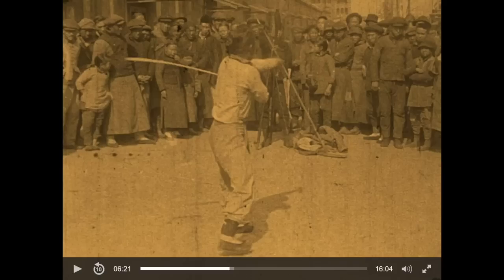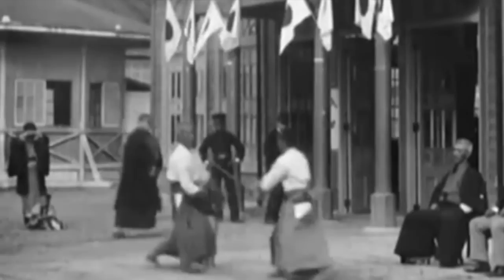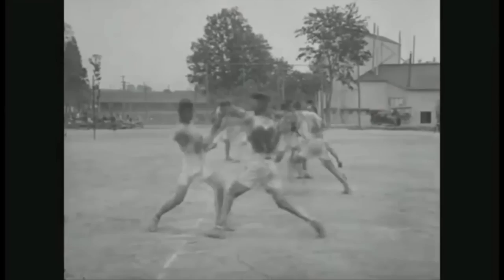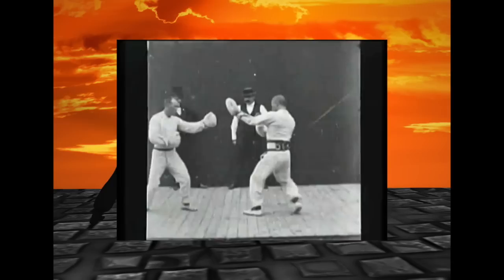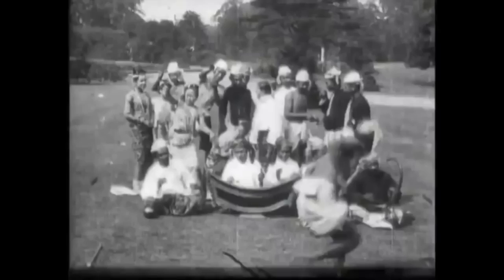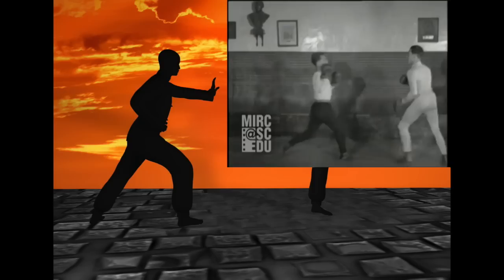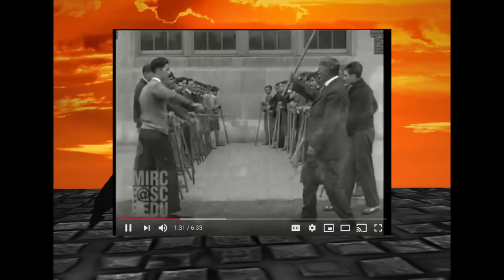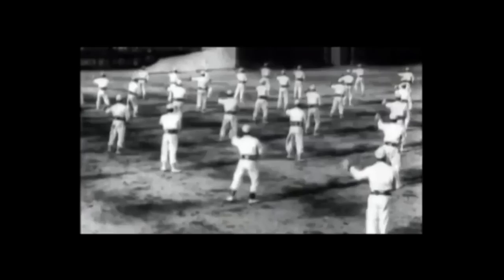Historical Martial Arts Footage From France, China, Burma, USA, and Japan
I found some great martial arts clips from all over the world. The clips start from the 1890s and end in the 1930s. We have Kung Fu footage from China; Jujutsu, boxing, and Bartitsu footage from the USA; Savate (French Boxing) footage from France; Thaing (Buddhist MMA style) footage from Burma; Japanese Jujutsu and Japanese Swordmanship. It's amazing what filmmakers have captured in our world's martial arts journey and what we have yet to dig up!

0:00 1917 Historical kungfu
1:21 1897 Japanese swordsmanship
2:52 1918 Kungfu Kicking Exercises
3:50 1939 Chinese Sword Forms
4:28 1920 US Army exercises
8:27 1896 Savate
10:00 1900 Savate
10:53 1896 Burmese Martial Arts
11:46 Jujutsu and kendo
12:56 1928 Savate
15:46 1930s Kungfu
16:20 1928 Bartitsu
17:36 Savate
18:01 1897 Savate
19:08 1901 Savate

More videos like this to come!
Intro animation by Ben Li (please reach out to him if you want an intro done or if you want to use his footage).
Follow fightcommentarybreakdowns on social media and send us clips, thoughts, rants etc. Get exclusive commentary breakdowns on our other platforms.